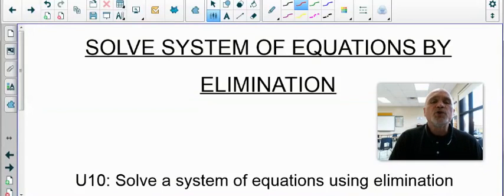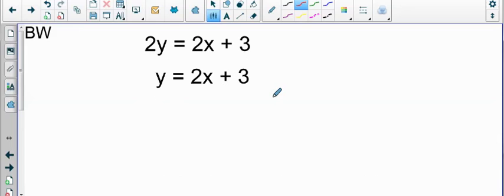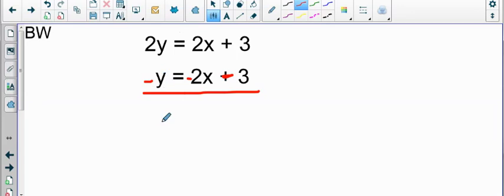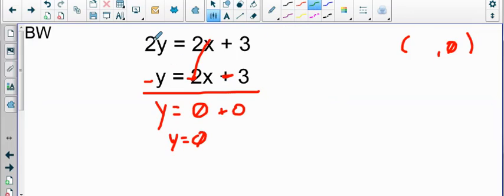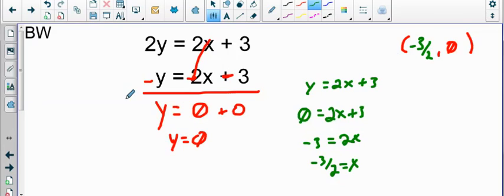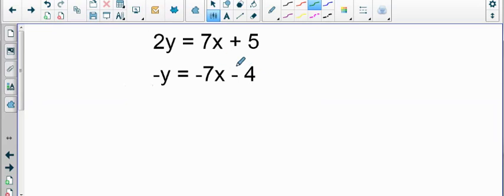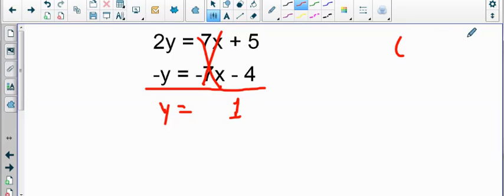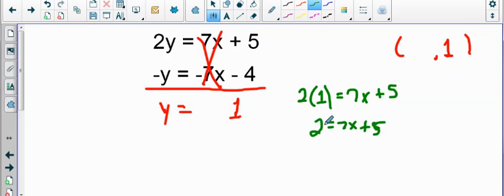Systems Equations-Elimination (U10) 1 of 3